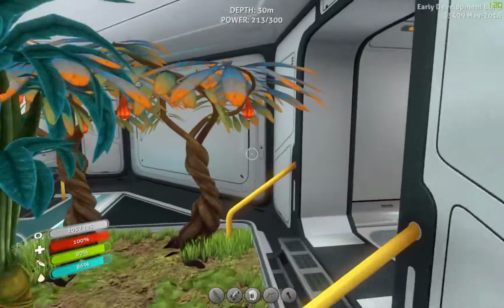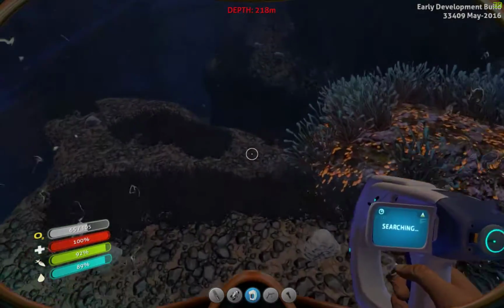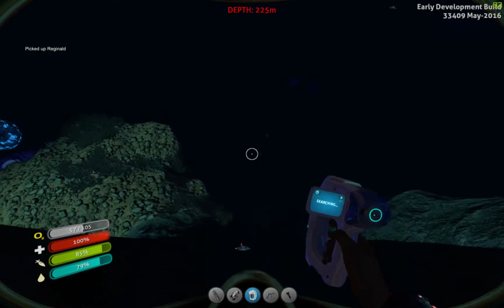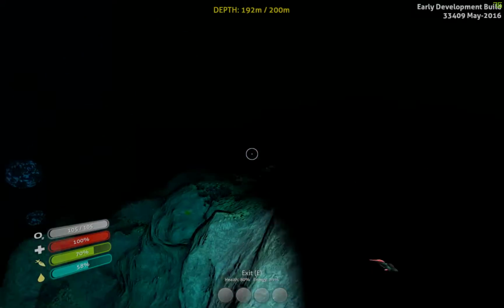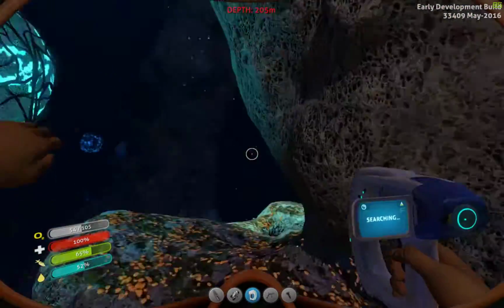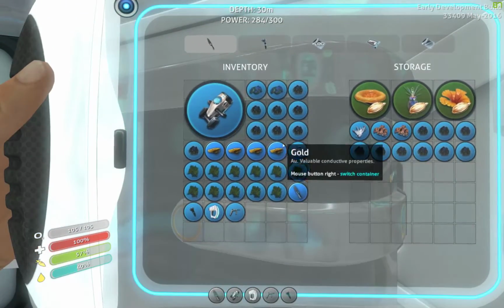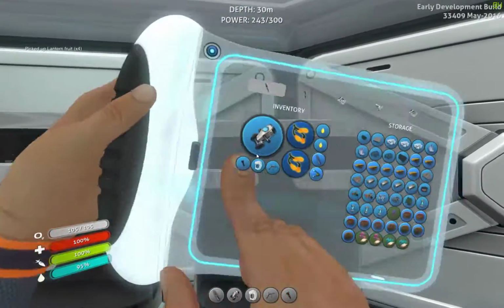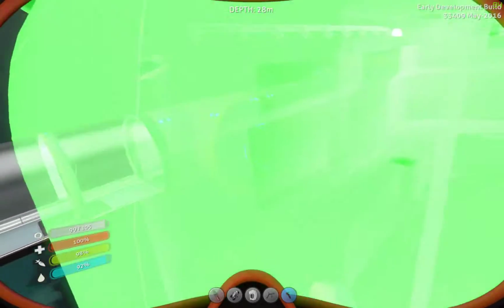Subnautica - Power Nap Update - Ep 6 - Grand Reef Hunt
Hunting around the Grand Reef for the Moon Pool and other oddities.  This felt very productive!